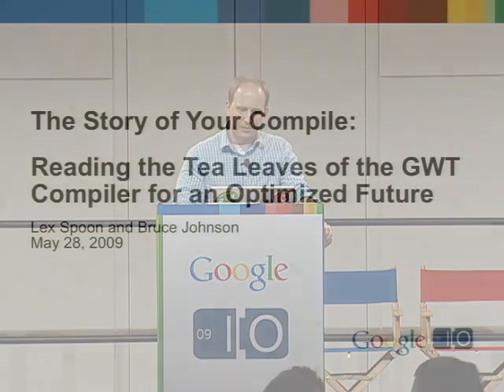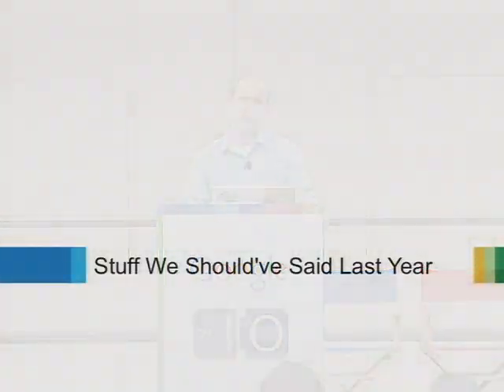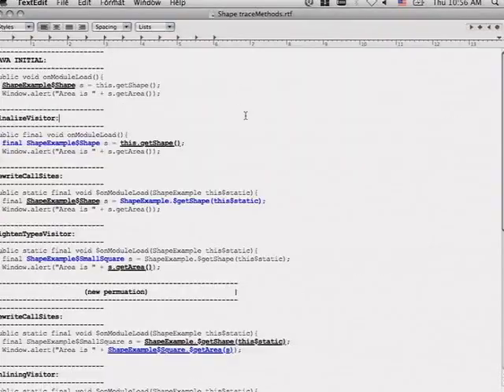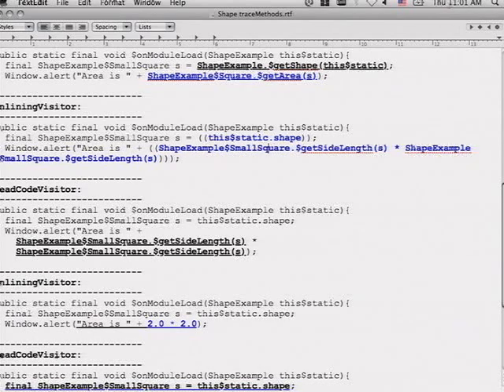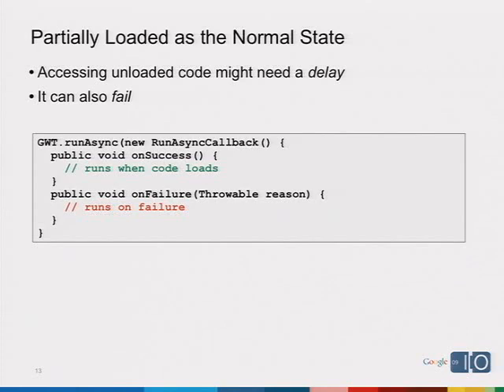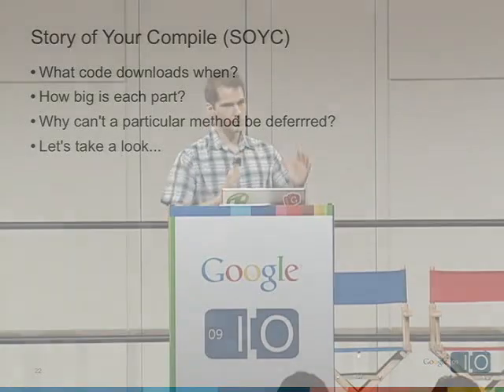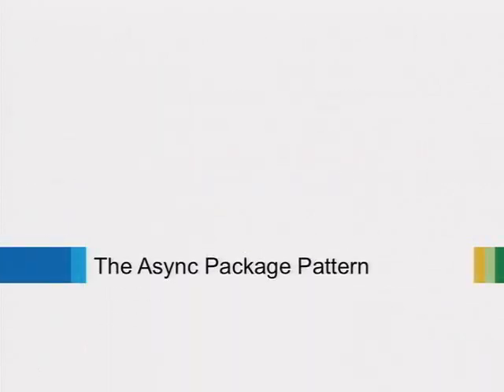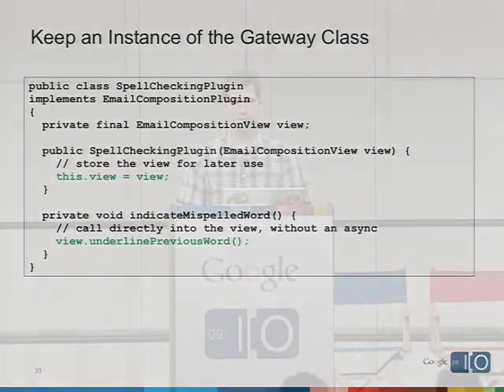Google I/O 2009 - ..The GWT Compiler for an Optimized Future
Google I/O 2009 - The Story of your Compile: Reading the Tea Leaves of the GWT Compiler for an Optimized Future

Bruce Johnson, Lex Spoon

Google Web Toolkit is providing more and more information to developers in terms of how it is compiling your code, and how you can improve it. In this session, we will explain the tools available to you, how to interpret the results, and how you can guide this choose-your-own-adventure in the direction you want.